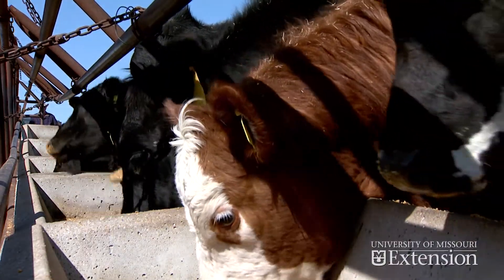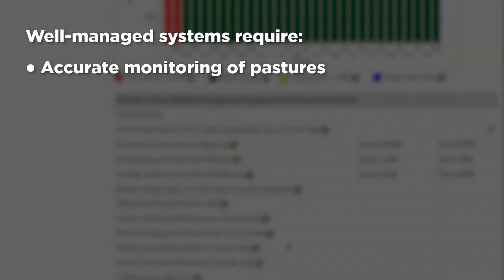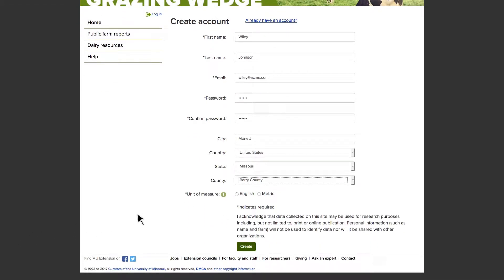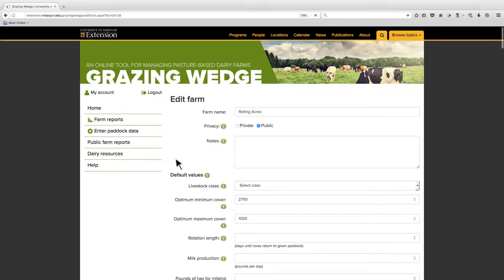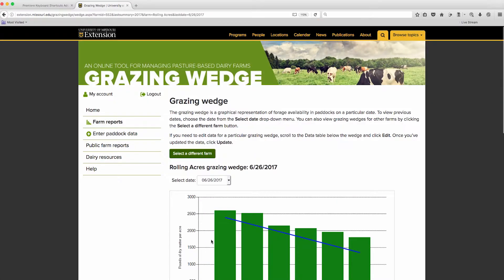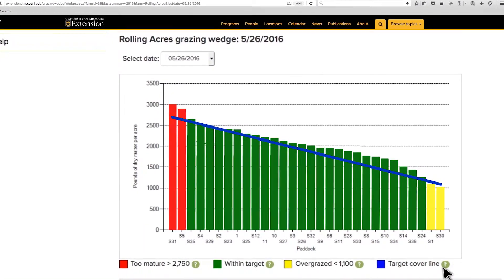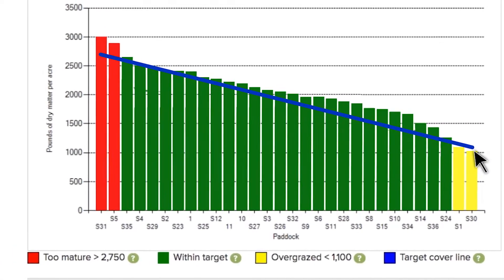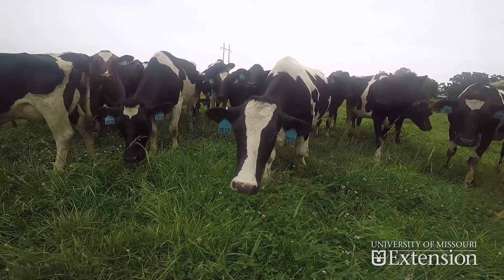University of Missouri Extension Grazing Wedge Introduction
University of Missouri Extension introduces the Grazing Wedge, an online application that helps farmers manage feed on pasture based farms.